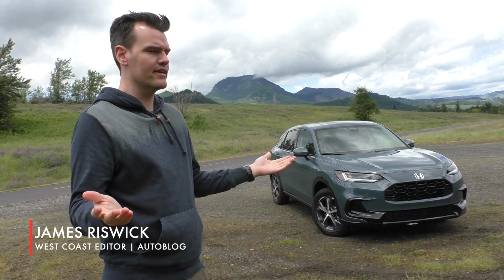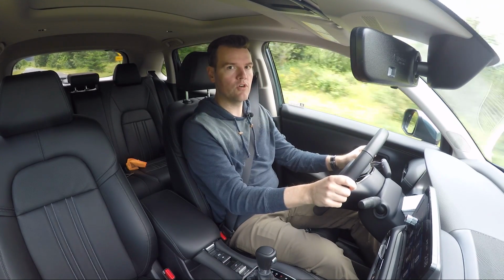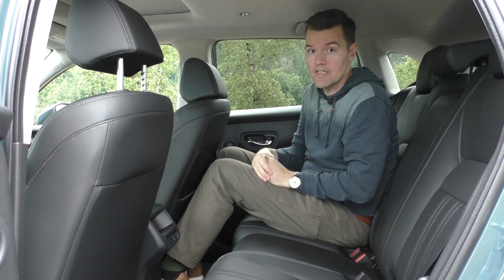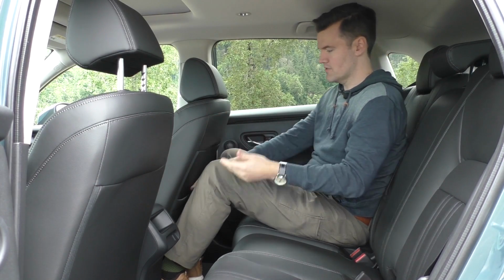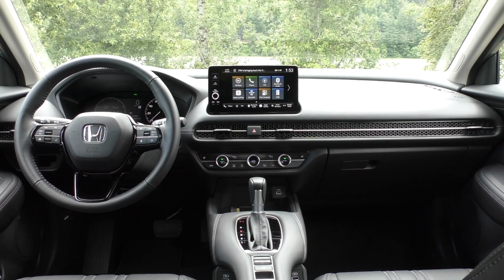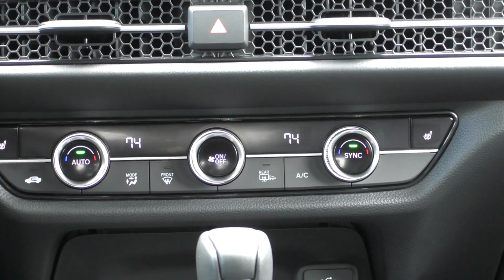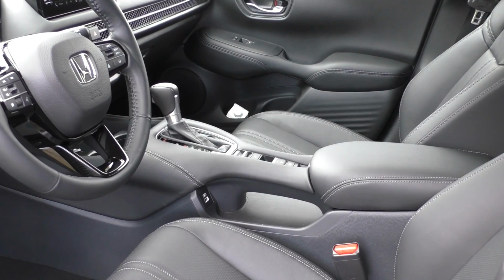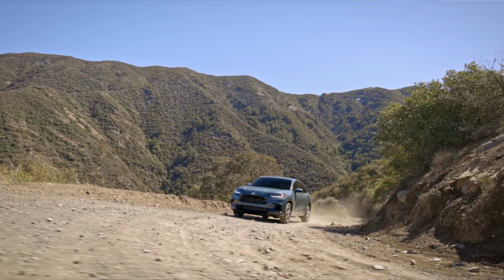2023 Honda HR-V Review | Any better than before?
The 2023 Honda HR-V is as all-new as they get. No longer based on the subcompact Honda Fit, the HR-V grows dramatically on the outside, yet loses some versatility on the outside. Folks will probably be OK with that since it also gains a more composed and sophisticated driving experience with a quieter, higher-quality material. The engine is shared with the base Civic, which means it doesn’t have a lot of oomph for the segment. Fuel economy is good, but not class-leading. Pricing is very competitive and feature content is generous, including additional and/or updated safety tech. In total, the HR-V is a solid entry with no obvious bad habits, but also lacks a defined character or specialty that many of its competitors possess.